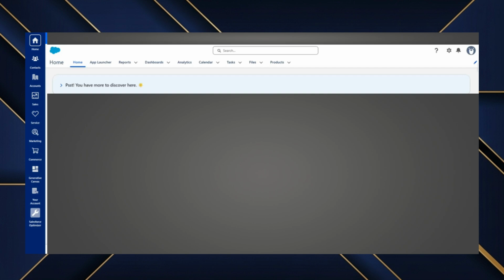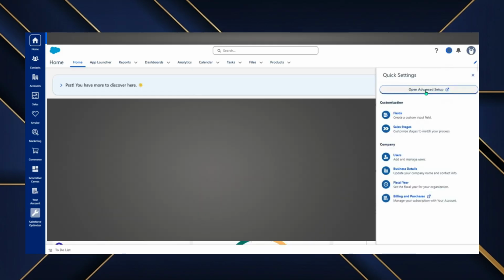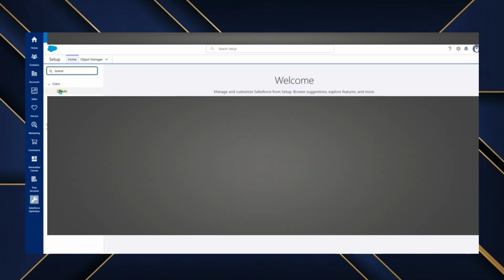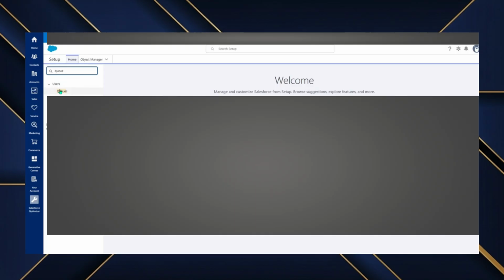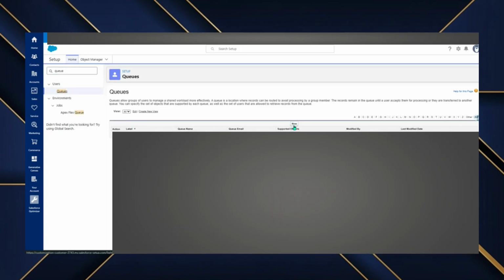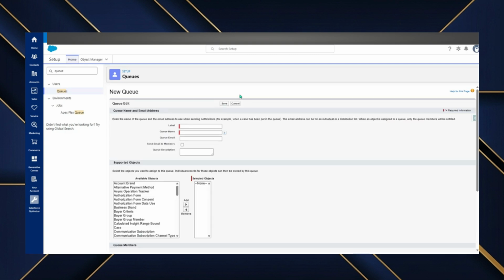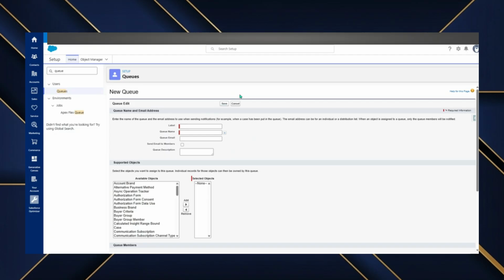How to Create Queue Reports in Salesforce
Learn how to effectively create and customize Queue Reports in Salesforce. This tutorial guides you through the process step-by-step, enabling you to track queue performance, monitor workload distribution, and gain insights into your service operations. Master Salesforce reporting for better queue management.